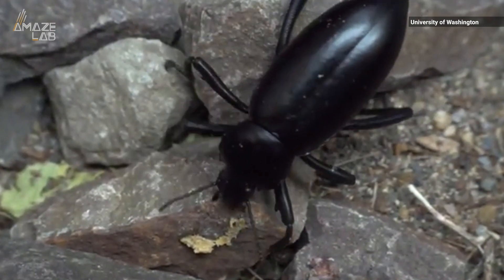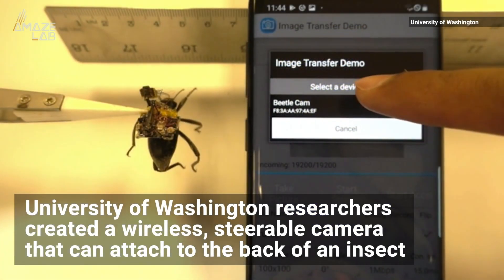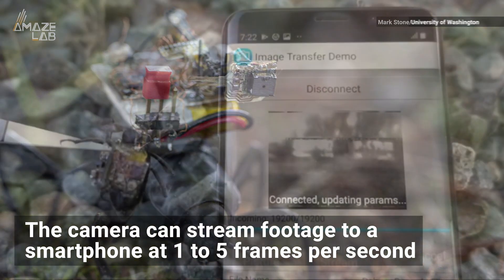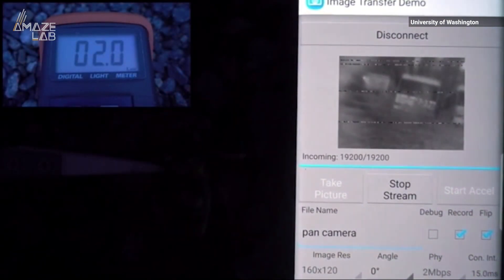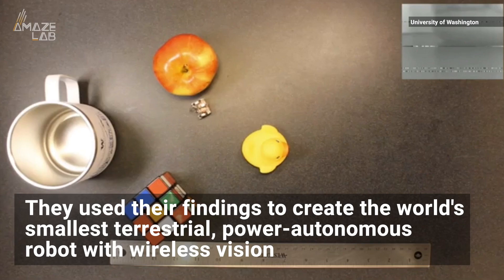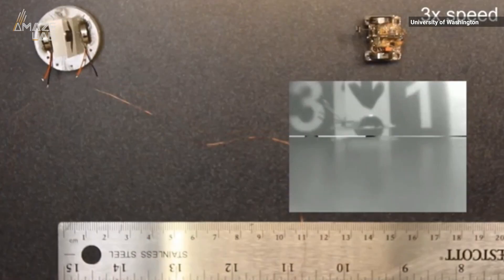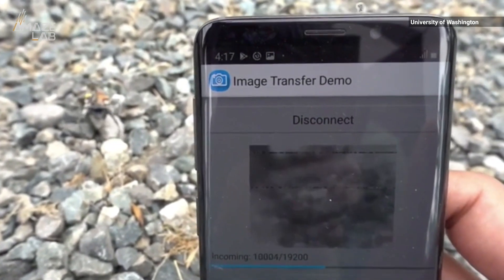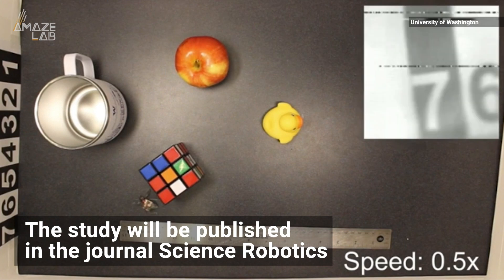Tiny 'GoPro for Beetles' Gives First-Person View of a Bug's Life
University of Washington researchers developed a wireless, steerable camera that can attach to the back of an insect or an insect-sized robot.